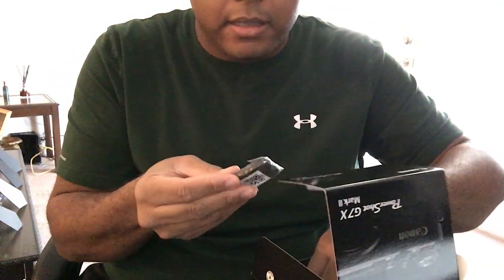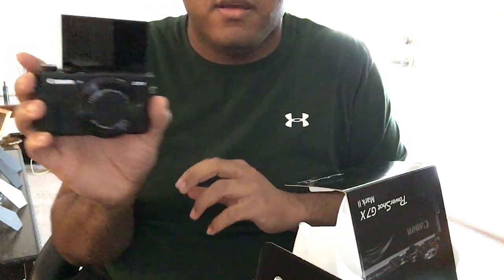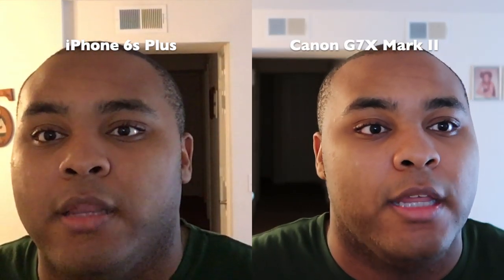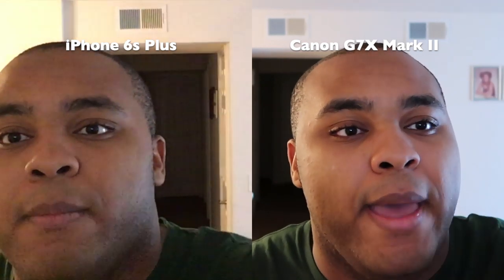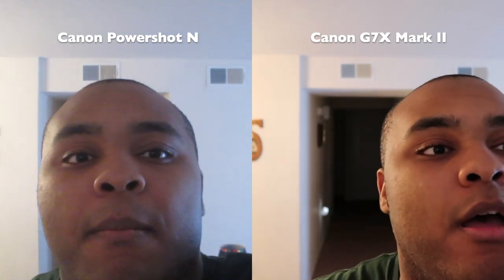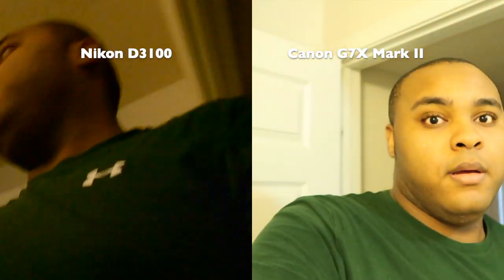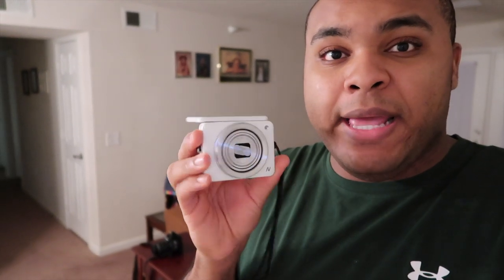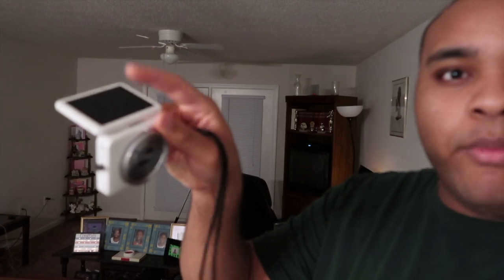New Camera | Canon G7X Mark II